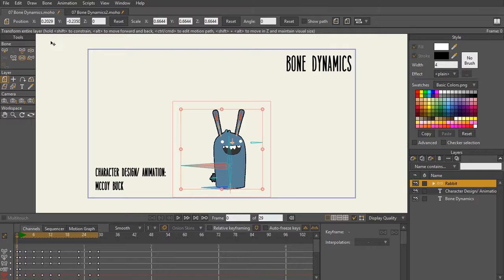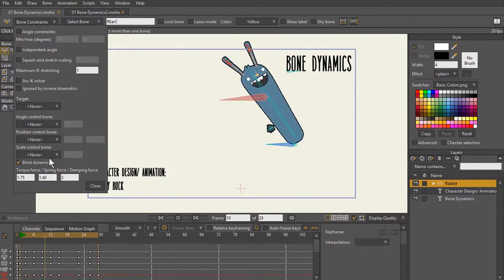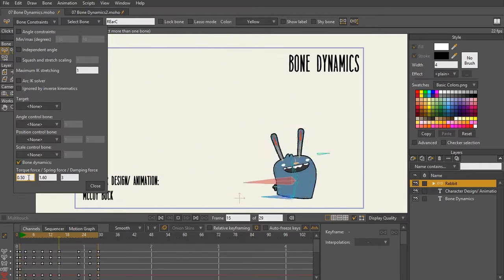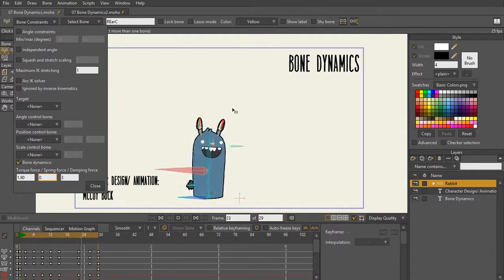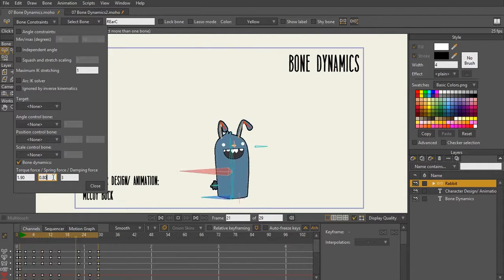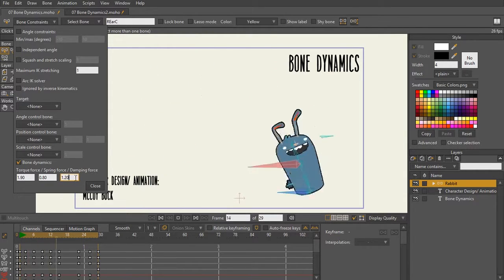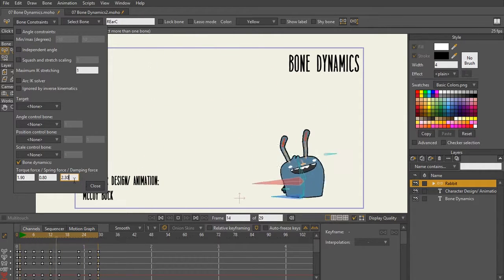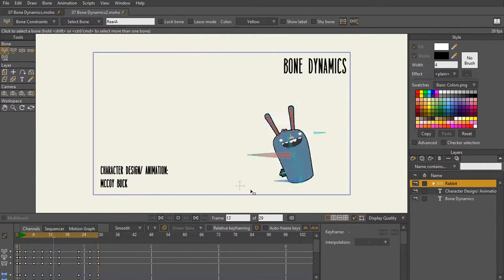Master the Tools Moho Anime Studio Handy Rigging Tool Guide 18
18  Bone Dynamics pt 1
In this class series we are going to jump right in to Moho/ Anime Studio and go over some of the tools that you will be using to make professional rigs for your animations.

We will be covering in this course

What are Bones?
The Add Bone/ Pin Bone Tool
Bone Strength Tool
Select and Reparent Bone Tool
Offset Bone Tool
Sketch Bones Tool
Transform Bone Tool
Manipulate Bones Tool